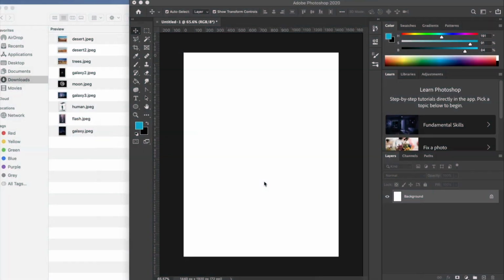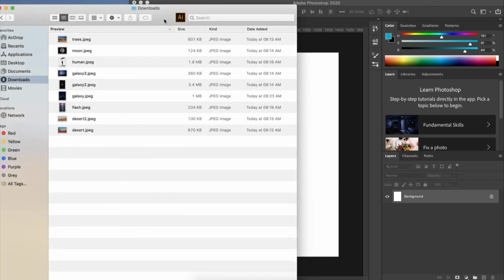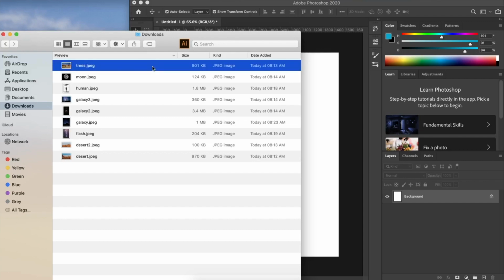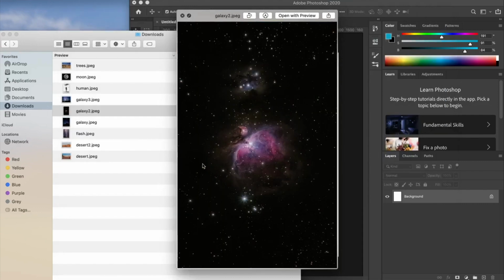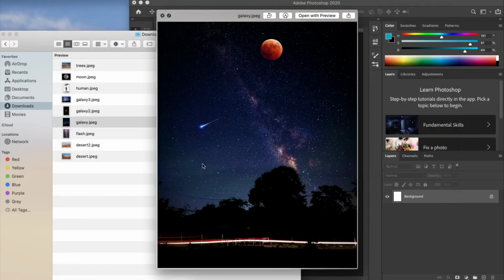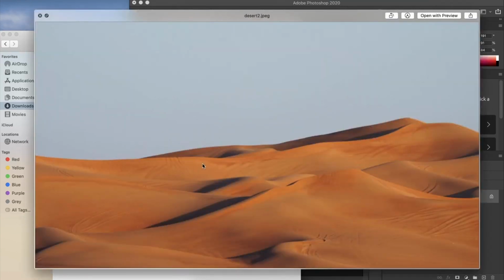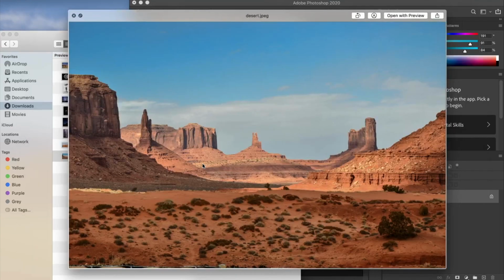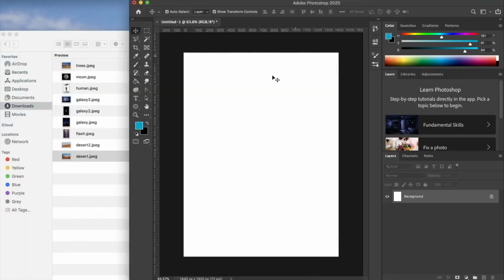Photoshop Manipulation Tutorial: Create a Sci-Fi Scene in Adobe Photoshop with Rui Li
Photoshop Manipulation Tutorial: Create a Sci-Fi Scene in Adobe Photoshop

In this Adobe Photoshop video tutorial, Rui Li will take you through the process of creating a cool sci-fi space scene with humans, trees, moons, and beautiful cosmic space dust. You’ll learn how to create a space background from photos, make a planet, and combine all the elements using blending techniques.

ABOUT GOOROO

Gooroo Courses is an on-demand streaming platform with thousands of hours of content led by experts from around the world. From baking to coding, guitar lessons to chemistry labs, Gooroo Courses have you covered. Join us and unlock your potential, first month’s free on us!

ABOUT THE FEATURED GOOROO COURSES INSTRUCTOR

Rui Li can help you master all kinds of design-related knowledge and techniques and help you find the most suitable way of artistic expression. He continuously has the enthusiasm to try various new design methods and design ideas, and hopes to share this enthusiasm. Rui believes that everyone has a talent for design, and hopes to inspire everyone’s creative enthusiasm and inspiration.

Explore more of Rui’s courses and learn how to use Adobe Photoshop

MORE RESOURCES